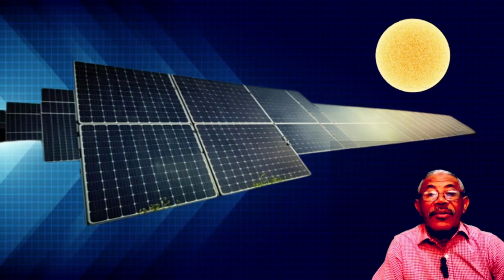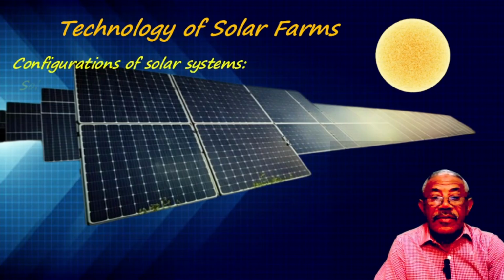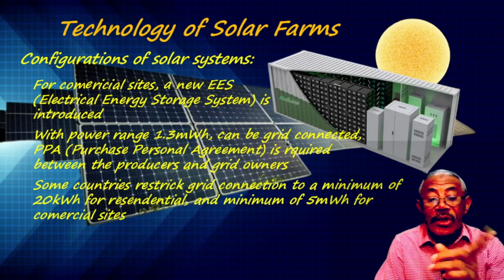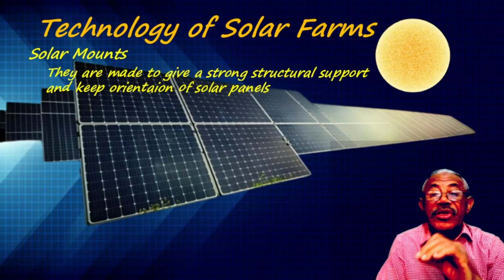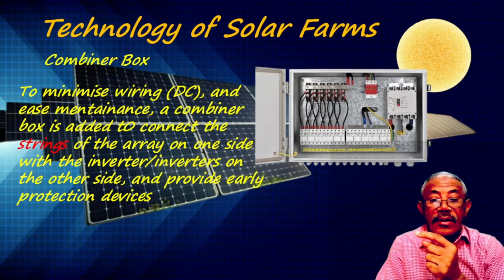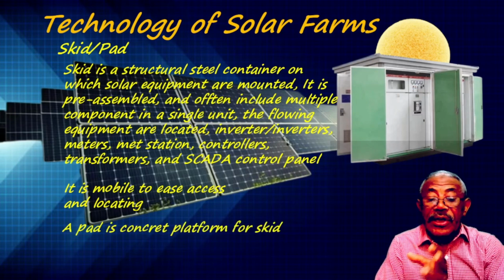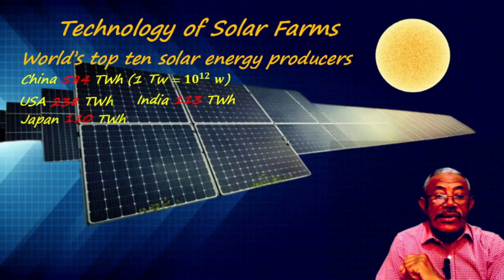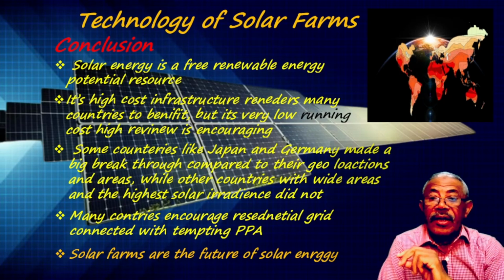Technology of Solar Farms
Technology of solar farms explained, MDAS, SCADA explained, global solar irradiance shown, sub-stations for utility connection shown, top ten solar energy produsine countries listed